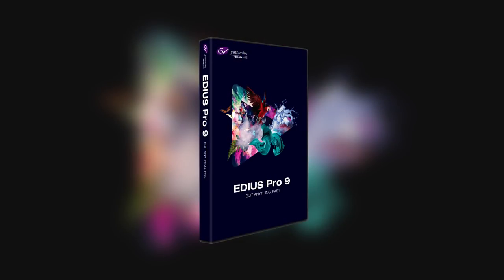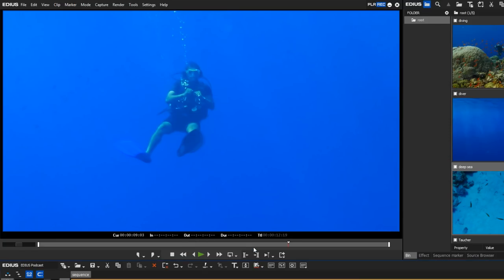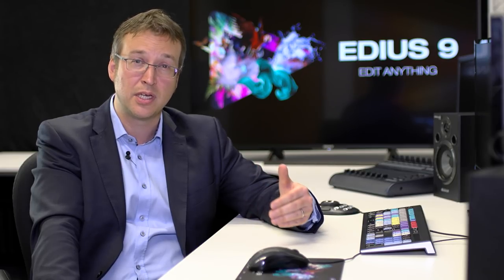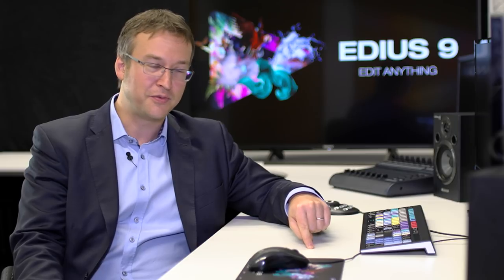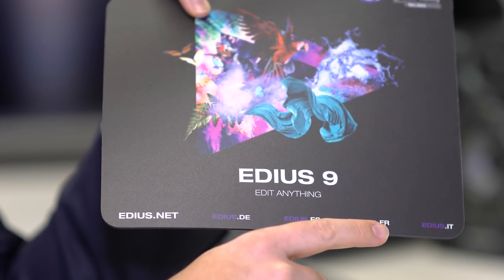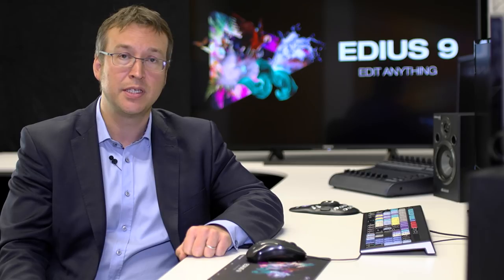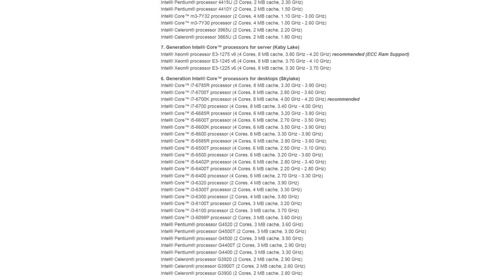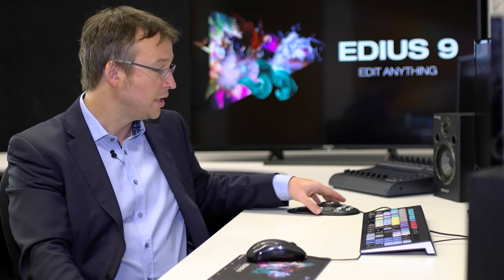EDIUS 9 In Depth Interview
Very detailed interview with Michael Lehmann-Horn about EDIUS 9.
SEE FULL TIMING BELOW!
Starting from EDIUS early history till the latest modern features like working with HDR footage. From extreme software protection EDIUS is known for to most popular users features requests.
Make sure to check it in full.

TIMINGS

00:17 What is the origin and history of Edius?
02:20 Who formed the initial team?  Did they develop NLE before?
03:06 Where the main development team is located?
03:24 How constant is  Edius  development team?
04:02 What was the intended market for initial Edius versions?
04:17 How the target users group changed in following years?
04:32 Who are the Edius main users today?
05:02 Who are your main competitors?
05:16 What are development priorities?  Any plans about frequently asked features like preview window  zoom feature  to look for sharpness, build-in video noise reduction, audio based video sync function?
11:00 What is the key required for  NLE  success on the market?  What differentiates Edius from main competitors?
11:50 What differentiates Edius from main competitors?
18:38 Edius is known for extreme  software protection, protection writes info  to drives boot records and other places where small error can make PC useless,  Is such approach necessary?
21:45 What role piracy plays in Edius popularization? Are any positive sides in it?
23:15 Edius 9 has non removable watermark  in trial versions, so users now can’t try and make  real project during trial, isn’t such decision dangerous due to reduction of new users?
26:00 Edius 9 main focus is  support for HDR standards and HDR authoring. What sets Edius apart in this regard, what is unique?
28:41 Any unique DVD/Blu-Ray authoring abilities in Edius 9?
30:30 Any plans to add  MKV files export, with 4K and HEVC  support also?
32:43 What  tools Edius 9  has to deal with big amount of clips and footage?
34:10 How Edius 9 compares to  Resolve 14  in this regard?
35:17 What are the tools available for collaborative work? Can members  of editing team be located in different countries?
36:21 How comprehensive  are color grading  tools in Edius 9?
37:27 Does Edius 9 support QuickSync assisted HEVC aka H.265 encoding and decoding?
38:36 Many powerful CPUs like Intel Xeon, AMD Ryzen and Threadripper lack QuickSync support. Any plans of AMD and NVidia encoders and decoders support in Edius?
39:53 How many of transitions and effects are offloaded to GPU in Edius 9?
40:25 For long time Edius was advertised as NLE  not requiring reencoding, one that is working with most formats natively. Now good NLEs  look no different  in this regard. Does Edius 9 still have some advantages?
41:42 Edius 9 still uses  tracks concept  similar to Adobe products. Do you expect advances  in this part? Like universal tracks with advanced groups in Magix NLEs.Or revolutionary concept used in Final Cut X.
42:08 How comprehensive is support for keyboard and external controllers in  Edius 9? Can keyboard shortcuts be configured by user?  Can they be set to match  editor he used previously?
43:25 Does Edius 9 support automatization?  Like advanced macros, Python programming or API. So repeated task or workflow can be automated by ordinary user himself  or with little developer help.

P.S. All questions subtitles text is by Vitaliy Kiselev, please forgive few of my syntax errors.